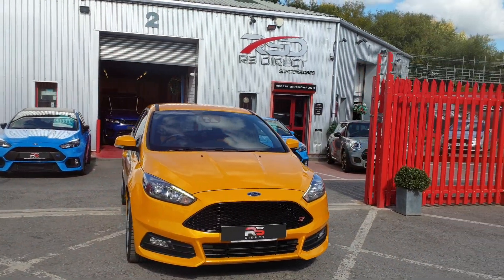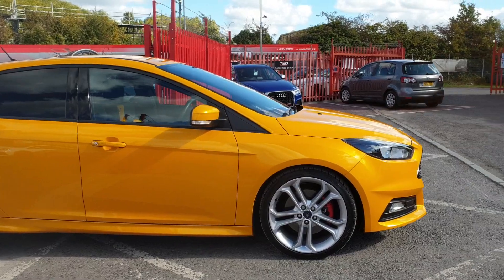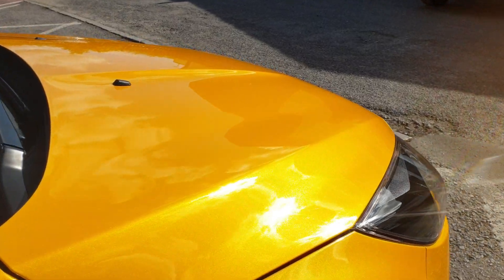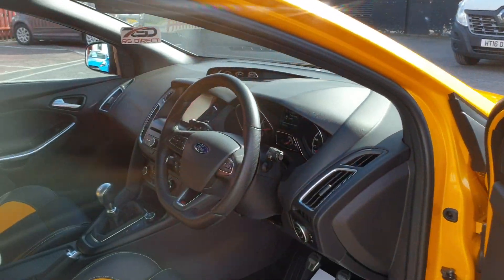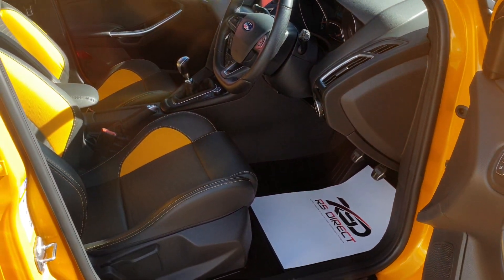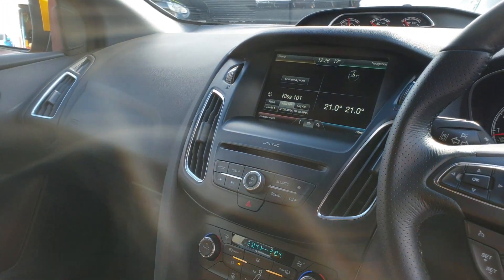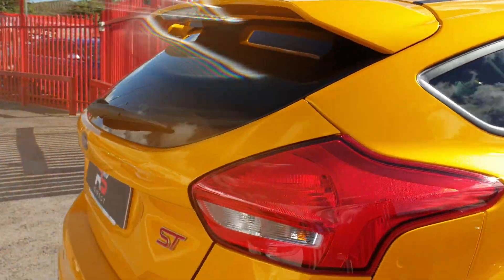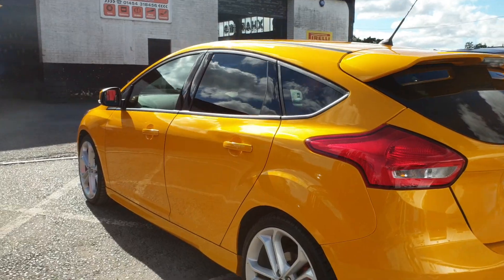Ford Focus ST2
RS Direct have just taken this gorgeous Tangerine Scream Ford Focus ST2 into stock after the owner upgraded to a new MK3 RS Focus, registered 2016 on a (16) Reg, balance of Ford warranty until 26/07/2019, 2 owners from new, Torino Recaro interior, premium Ford SYNC2 DAB Navigation System with Rear View Camera, digital climate control, CD player, USB, bluetooth, media stream, 6 speed manual gearbox, auto lights, trip computer, cruise control with speed limiter, rear parking sensors, rear privacy glass, 19inch alloy wheels, door edge protectors, heated quickclear windscreen, full service history, part exchange and finance terms available by request (subject to status) a very clean well cared for  ST.